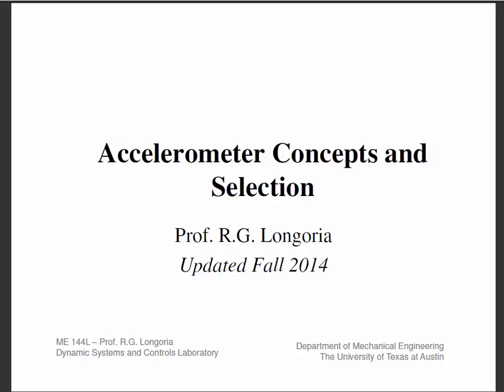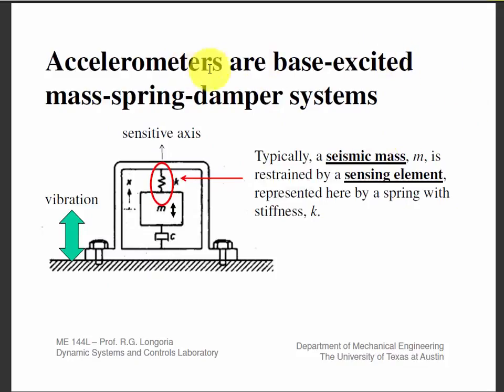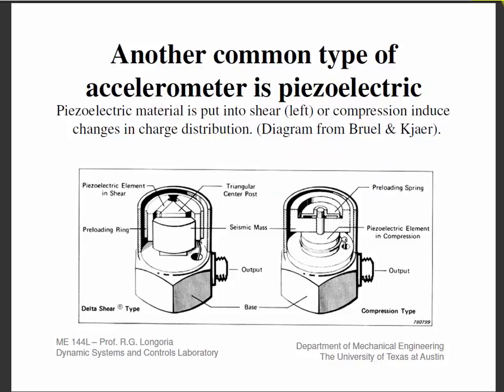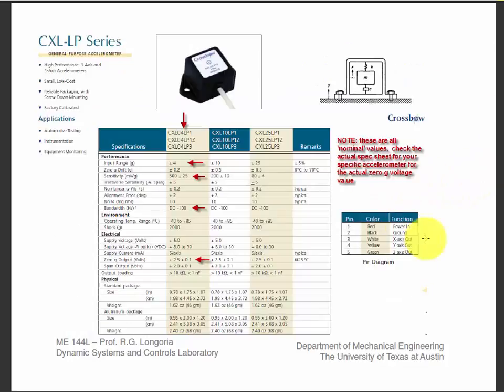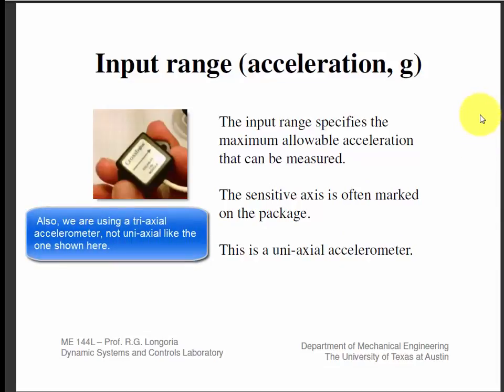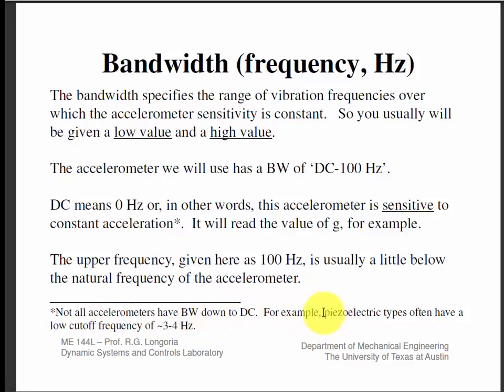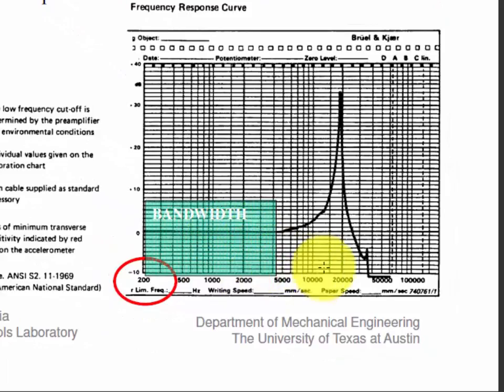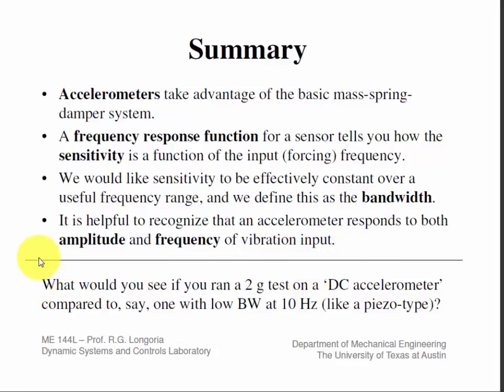ME 144L Accelerometer Selection and Usage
This lecture reviews the workings of accelerometers, describing them as  base-excited vibrational systems.  Sensor specifications important in vibration measurement such as range (g), sensitivity (mV/g), and bandwidth (Hz) will be explained and related to time and frequency-domain response of second order systems, which will be a topic of discussion in the related DSC lecture course.